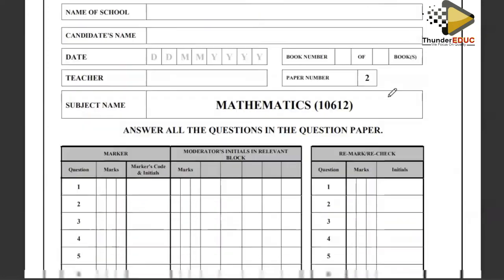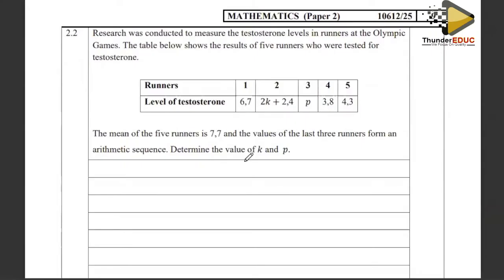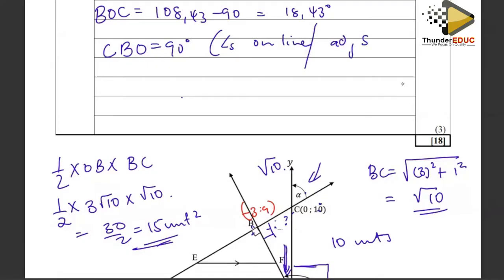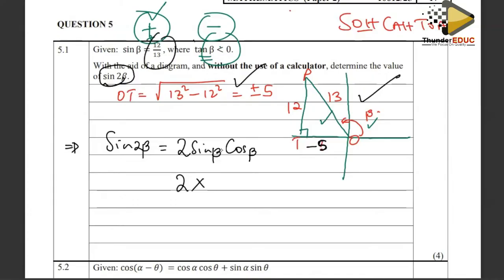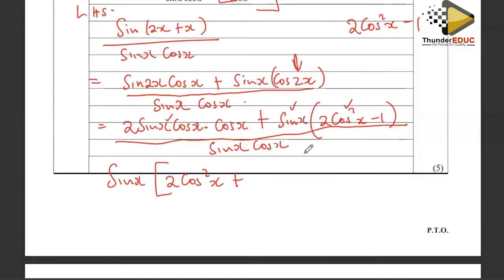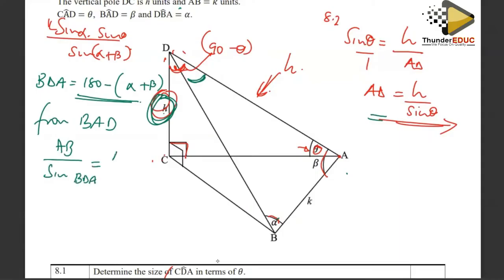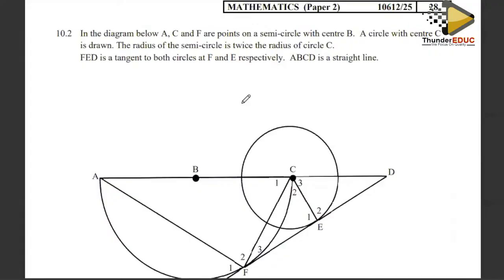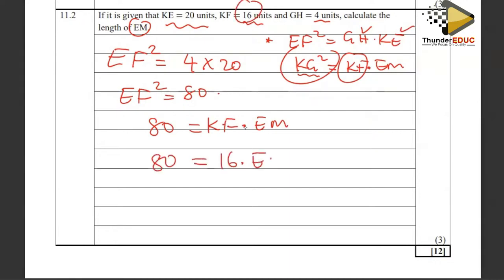MATHEMATICS P2 2025 MEMO PREPARATORY EXAM GRADE 12 PRELIM EXAMS 2025 GAUTENG GET ANSWERED maths MEMO